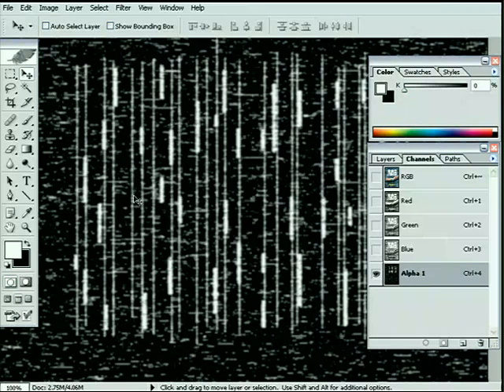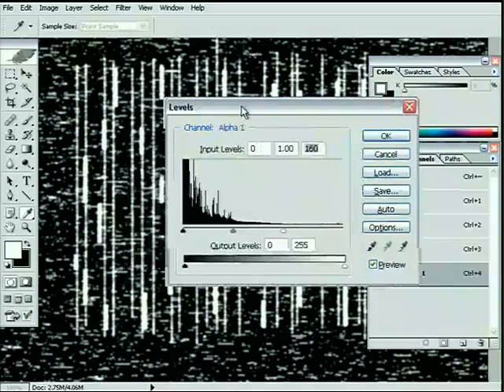Adobe Photoshop Cover Page Designing Tips And Tricks part 4 of 8